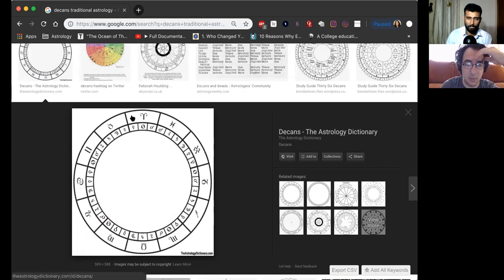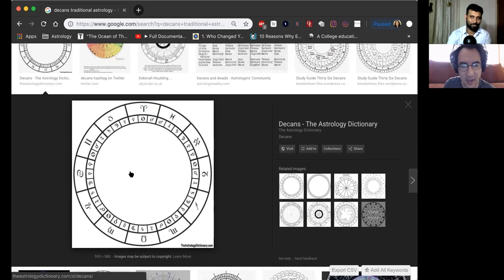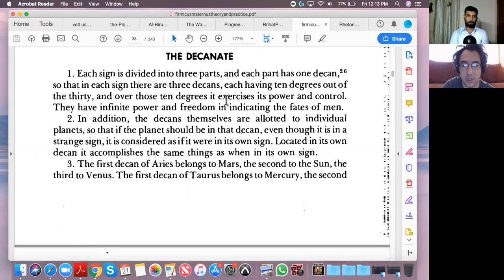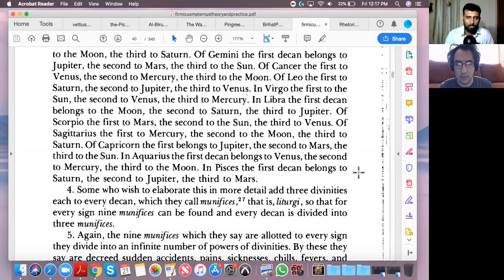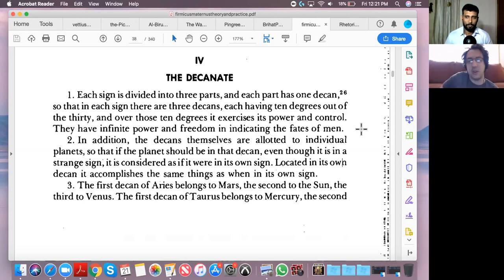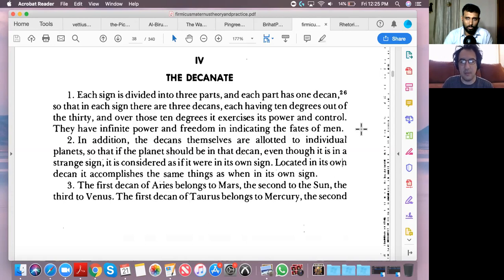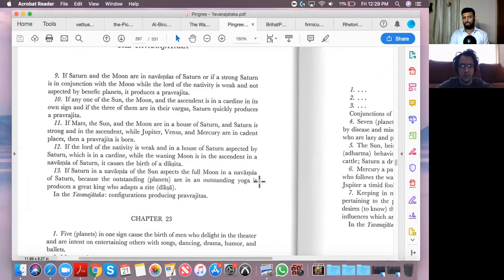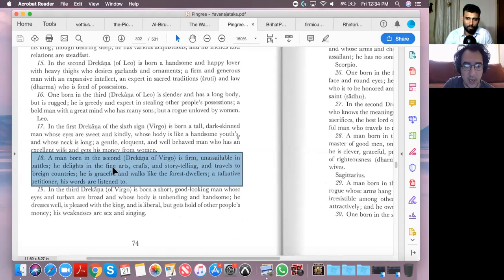Visiting Valens - EP07 - Decans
This is the episode 7 of the series: Visiting Valens: A series on Hellenistic Astrology with Lars Panaro. In this video we start with the division of the zodiac and we are beginning it with Decans.